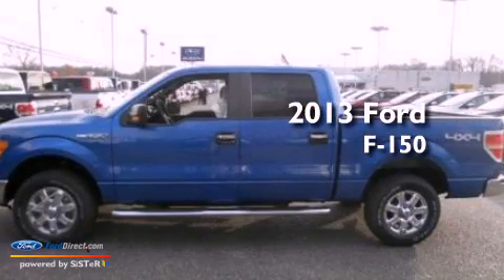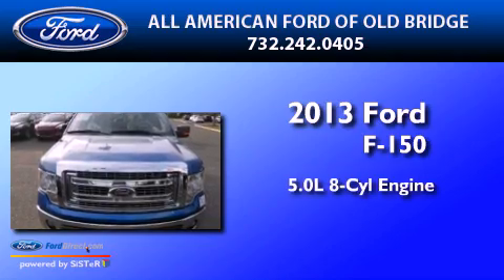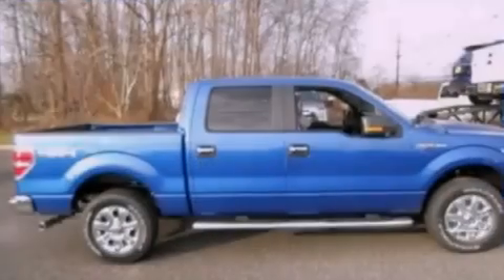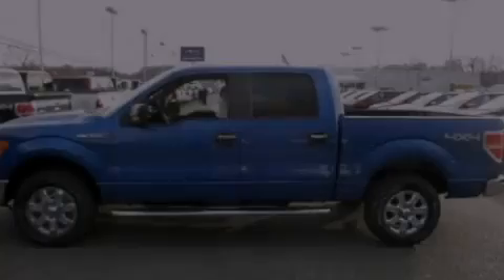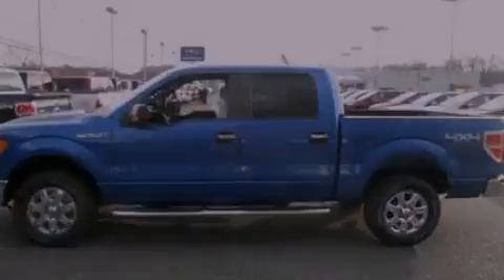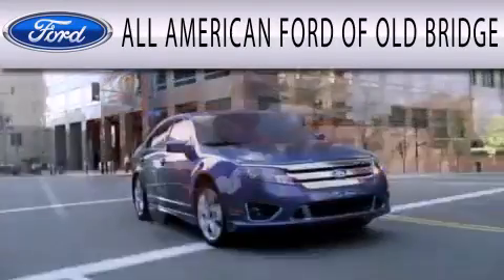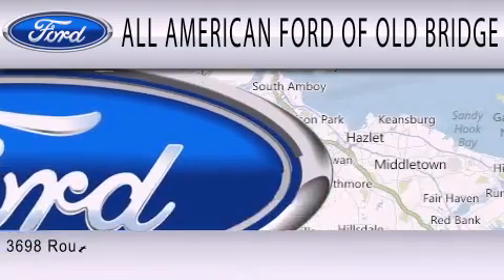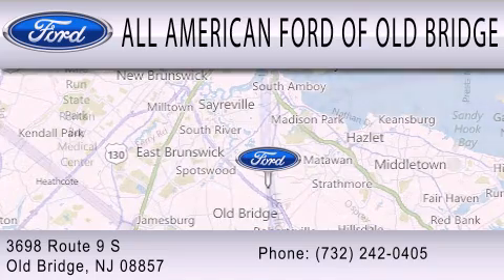2013 FORD F-150 Old Bridge NJ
Year : 2013
 Make : FORD
 Model : F-150
 Engine : 5.0L V8 32V MPFI DOHC FLEXIBLE FUEL
 Trans . : 6-SPEED AUTOMATIC
 Exterior : BLUE FLAME METALLIC
 Miles : 1
 Interior : STEEL GRAY
 Stock : 131050